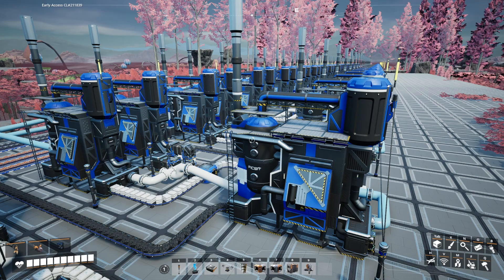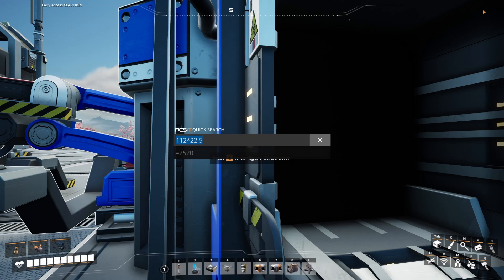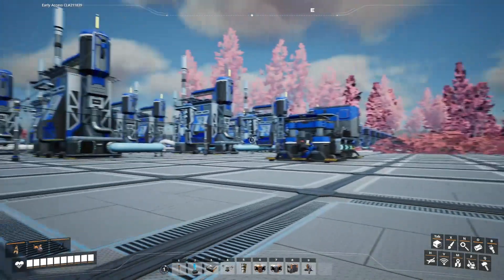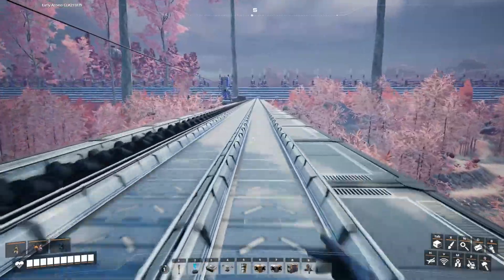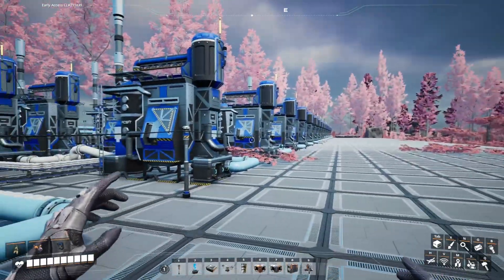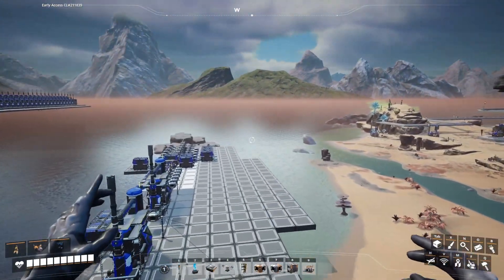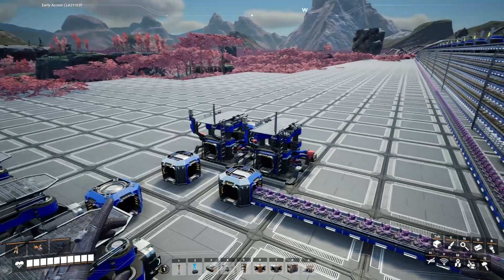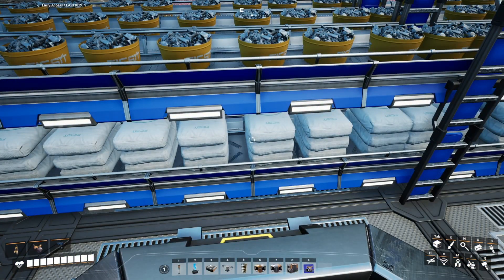Satisfactory Update 7 E-45, Silica for Project 12 of 4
112 Constructors making 4,200 Silica which will be consumed by Project 12 of 4. We're going after 12 per minute of each of the last four Space Elevator parts: Assembly Director System, Magnetic Field Generator, Thermal Propulsion Rocket and Nuclear Pasta. We'll be building factories and exploring planet MASSAGE-2(AB)b in the game Satisfactory which was created by Coffee Stain Studios, Enjoy your time here!
UPDATE 7